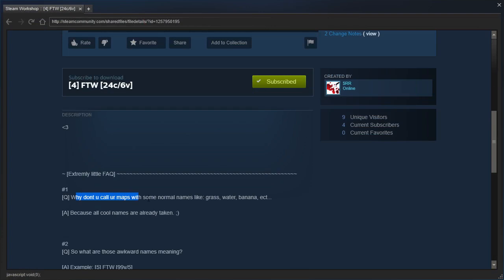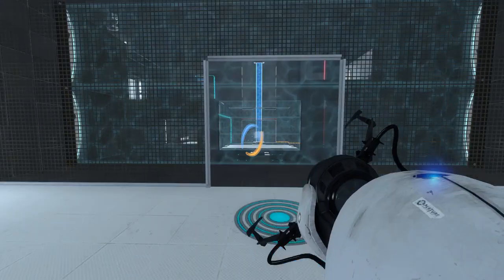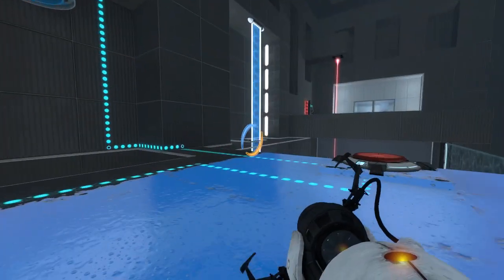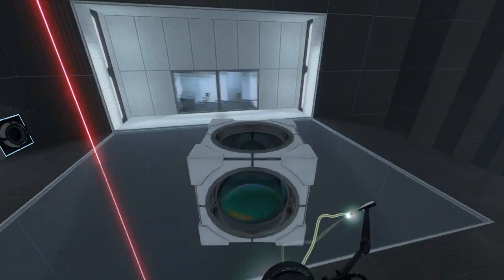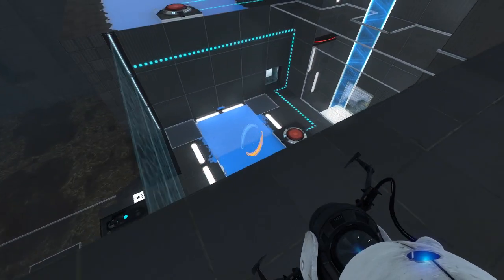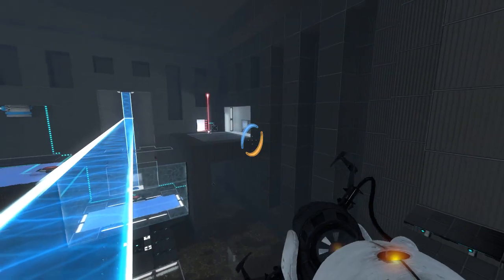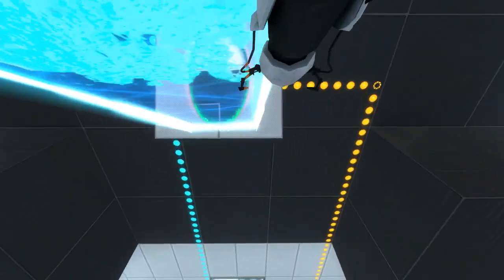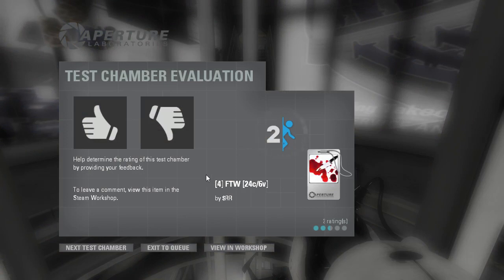Portal 2 PeTI - "[4] FTW [24c/6v]" by SatyRRaw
Blind playthrough. That was confusing and probably not intended...